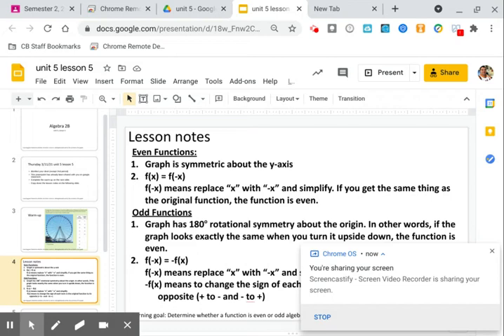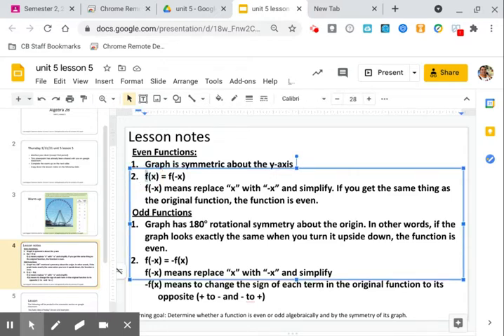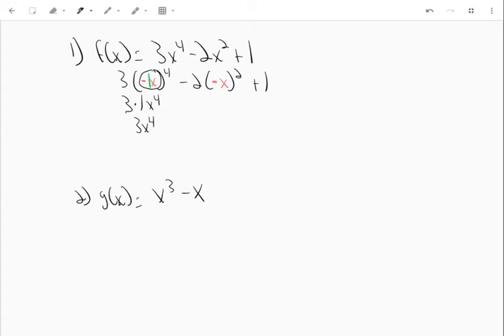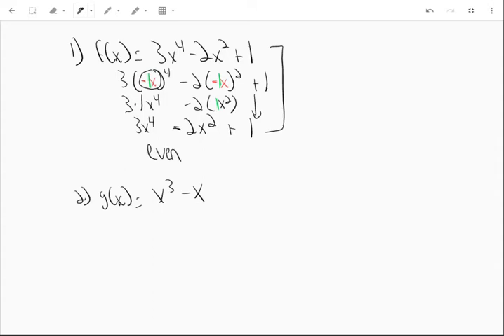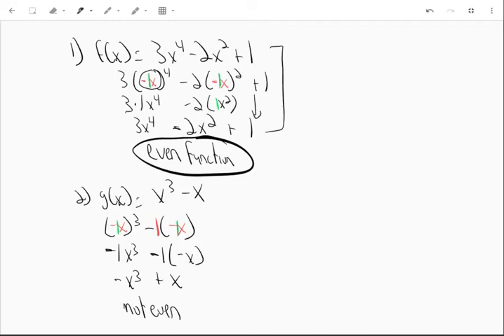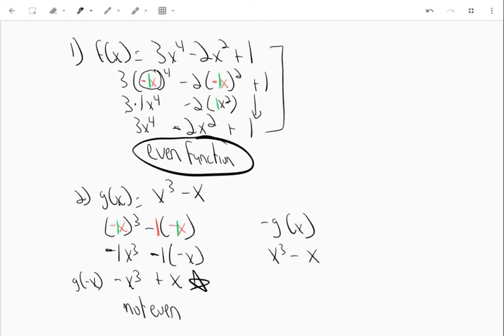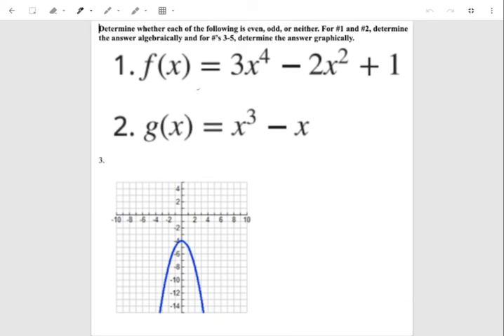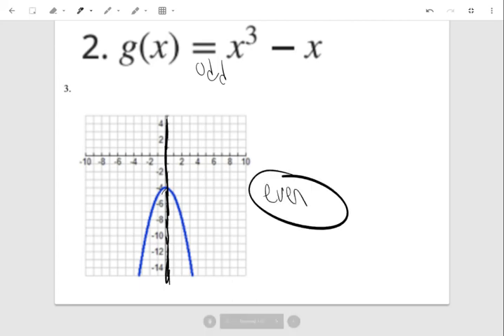algebra unit 5 lesson 5 part 1